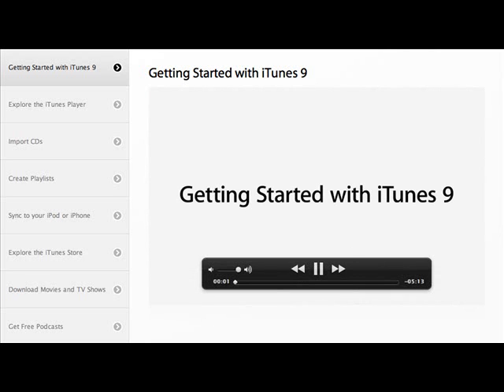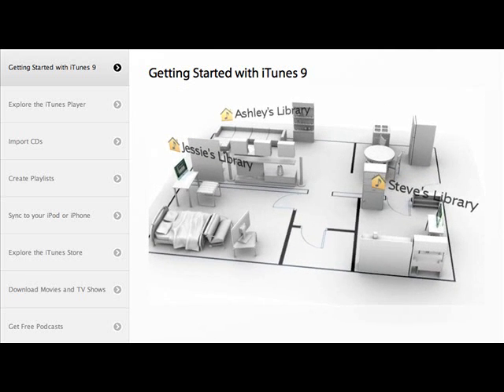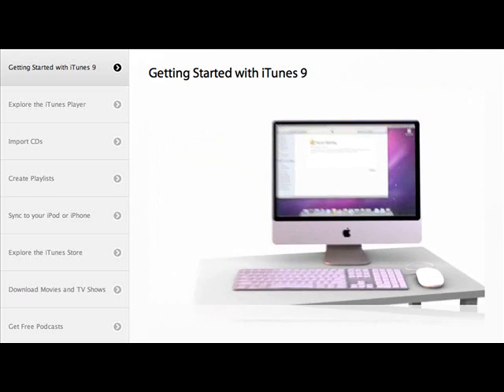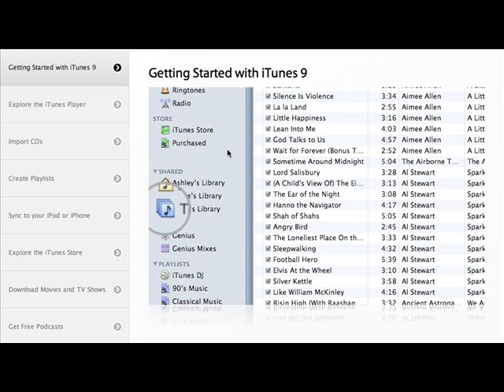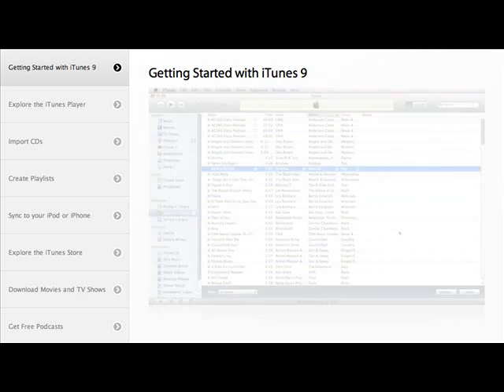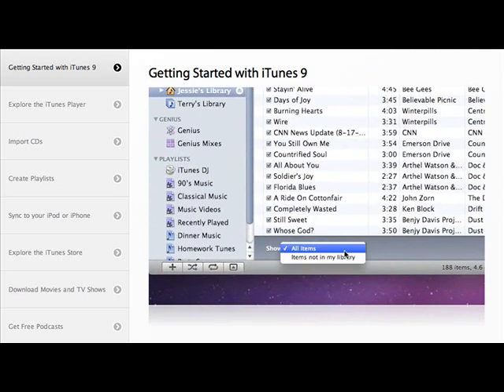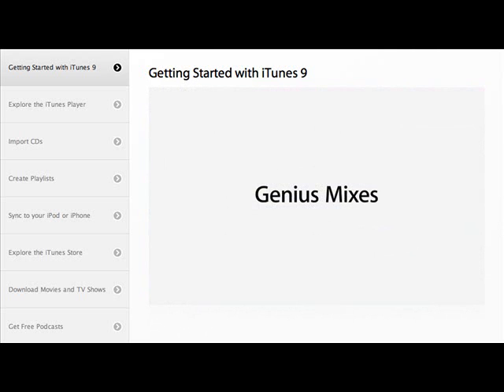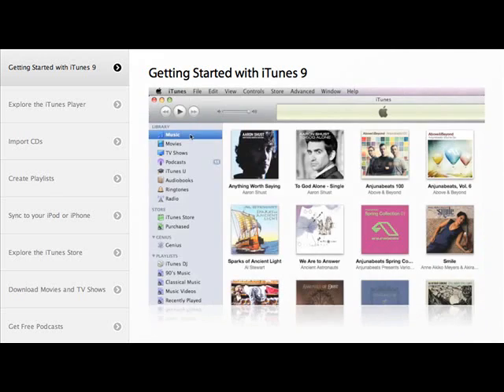Itunes 9 - Home Sharing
The official tutorial from apple on the new feature from itunes called home sharing